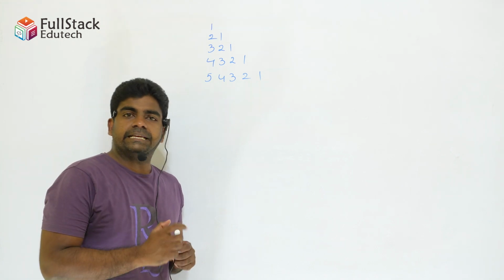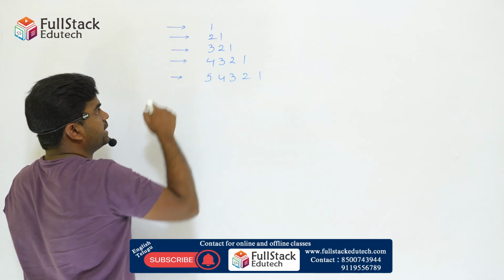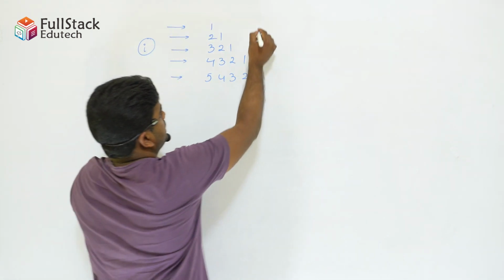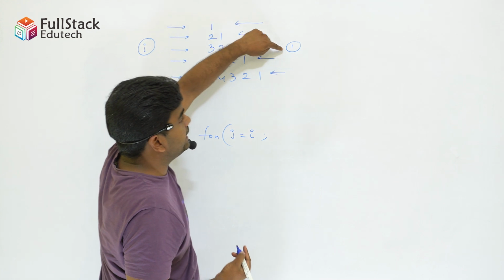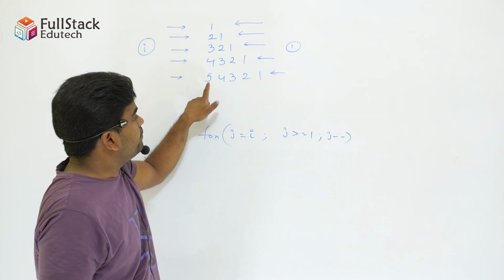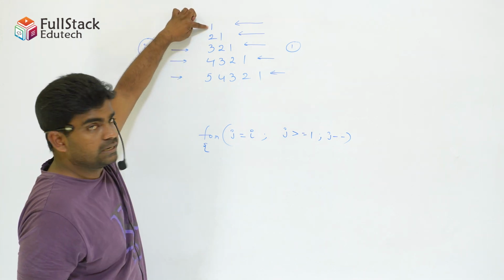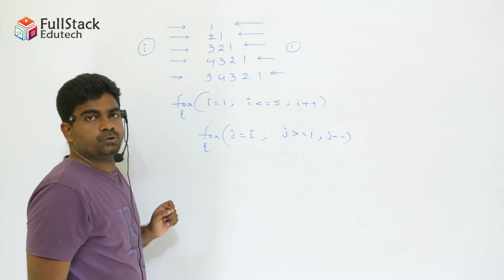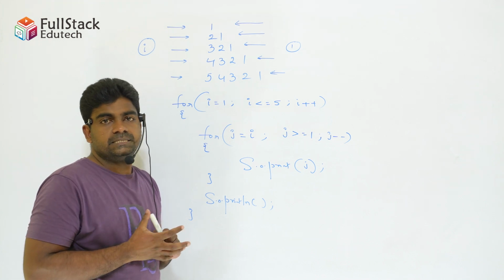Numbers Pattern | Pattern Programs | FullStack Edutech